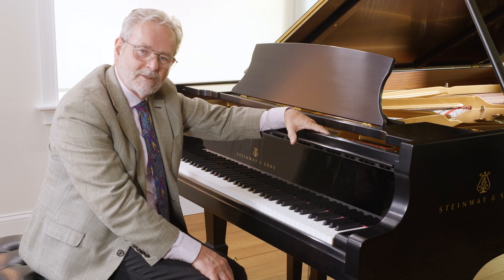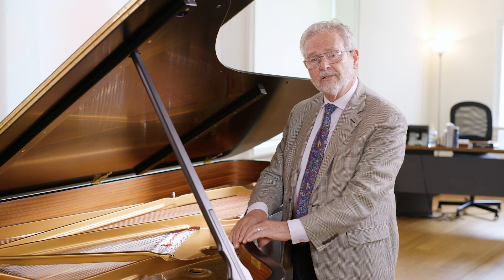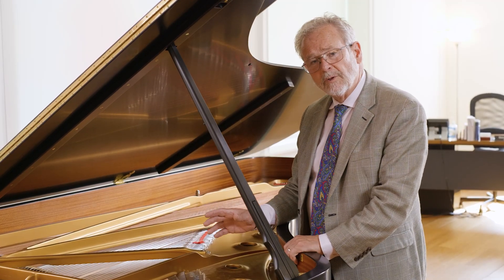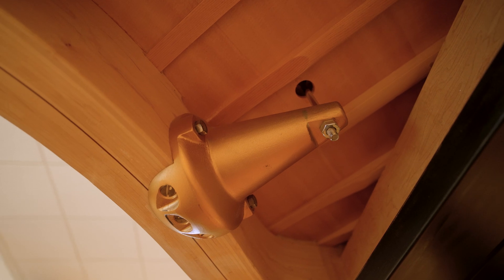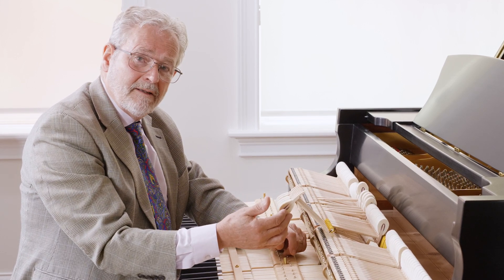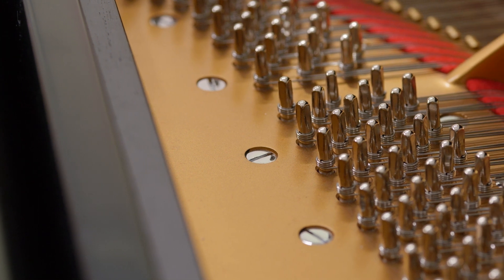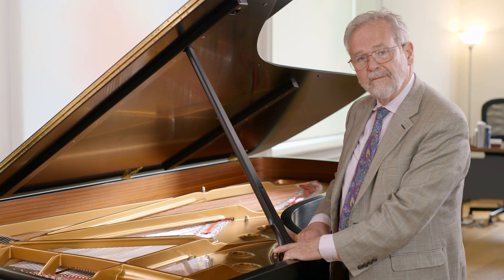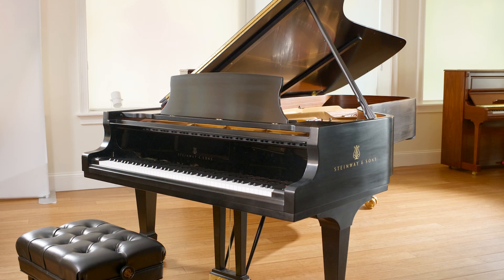Steinway Model D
Indisputably the one and only piano model in the world by which all others are judged. One is hard-pressed to find any other piano model being used for performance on a major concert stage anywhere in the world. The official piano of the Boston Symphony Orchestra, New England Conservatory, the Juilliard School, the Curtis Institute, Oberlin College, and over 200 All-Steinway Schools across America, the Steinway Model D has become synonymous with “piano”. The vast majority of professional classical recordings are on Model Ds and over 95% of concert performances when performing with orchestras worldwide feature the Model D.

Please visit us here for more information on the Model D

Please visit us here for more information on the Steinway Spirio